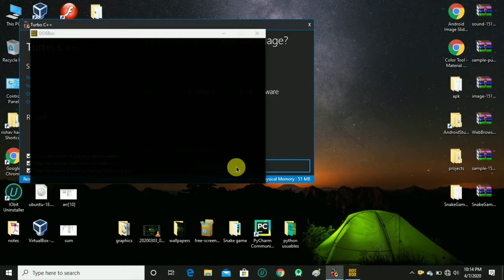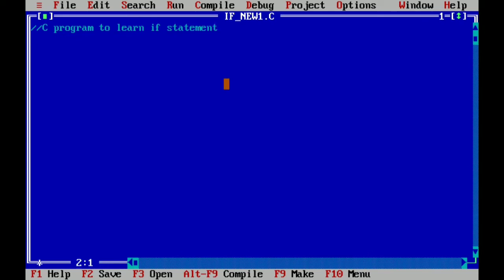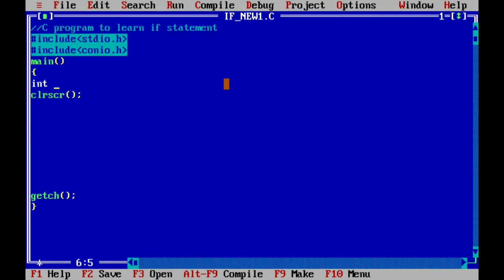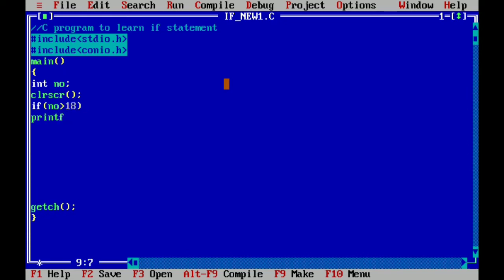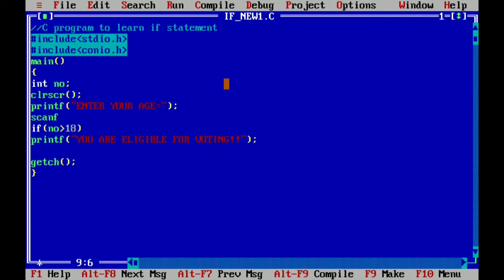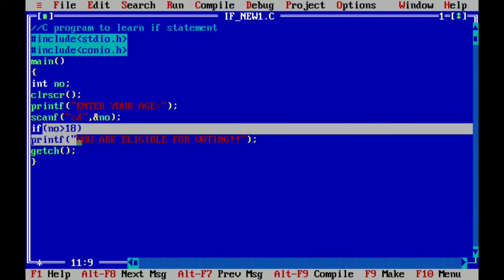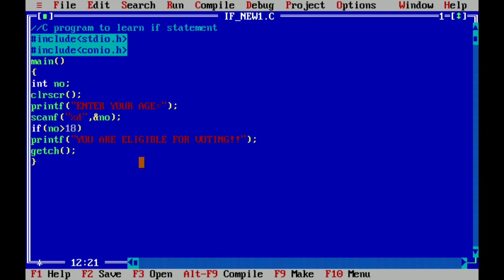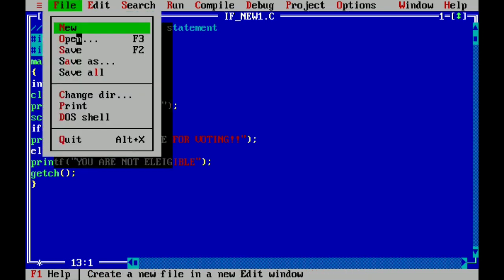C programming - If Else statement to find a person is eligible for voting or not !!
This video will teach you the basic if else condition to check a person is eligible for voting or not... Watch till end... and watch seriously to learn and practice it on your compiler for better understanding

Ask questions in comments if you have any problem!!